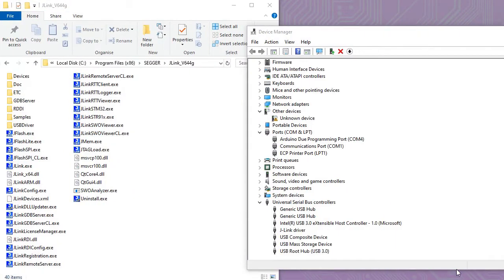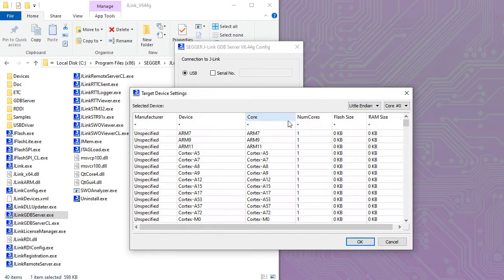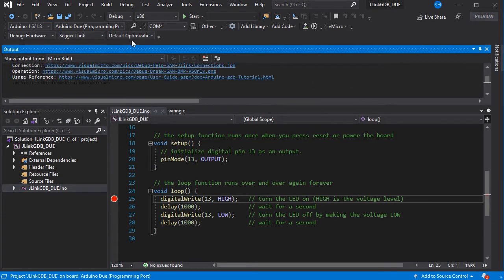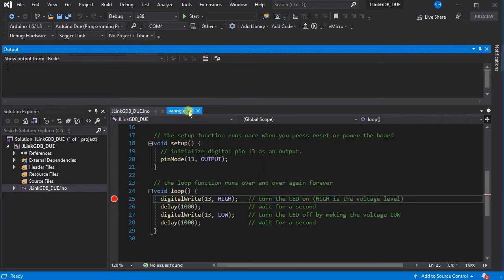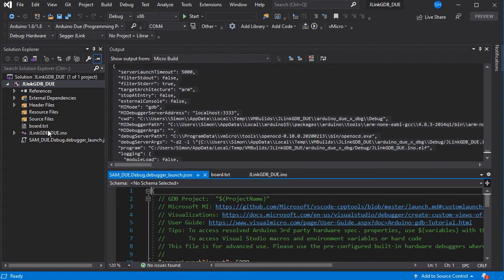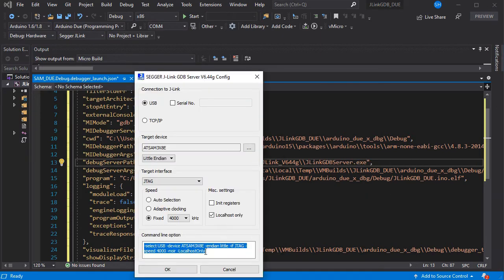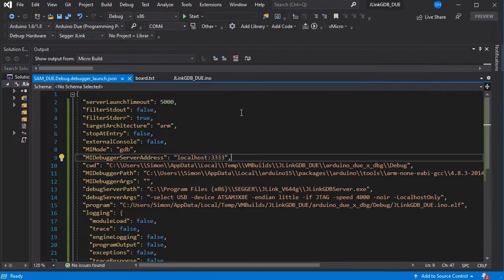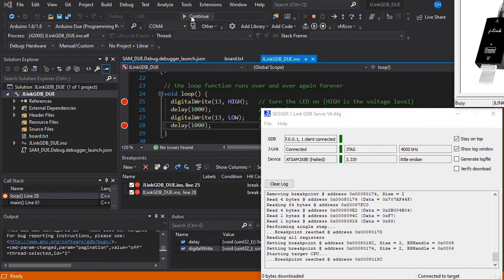Advanced GDB Configuration Using JLink Drivers and Software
If you want to use the standard JLink Drivers and GDB Software with Visual Micro, we show you how to configure the Advanced GDB Setup for this scenario.

Sometimes you may not want to use the standard OpenOCD software with Visual Micro, and your Segger JLink Debugger, which isn't configured as standard in our software.  In this video we show you how to setup your JLink and configure Visual Micro to launch the Debugger using the standard JLink Drivers and GDB Tools, meaning you can keep all drivers in place.